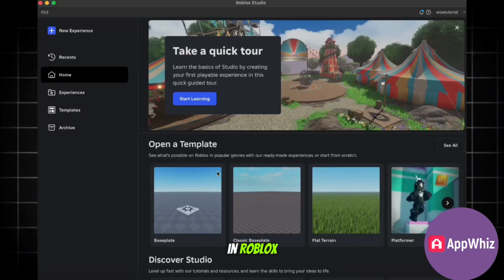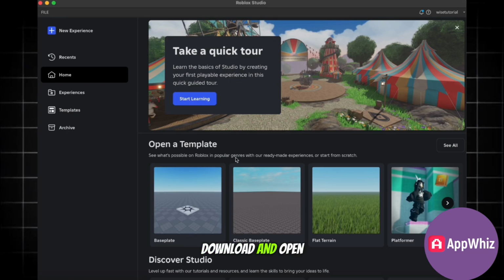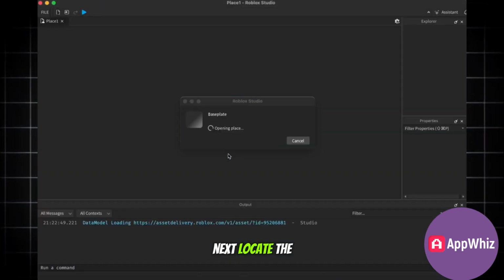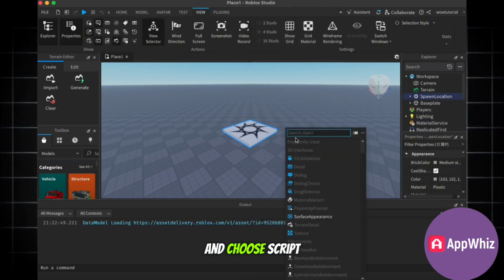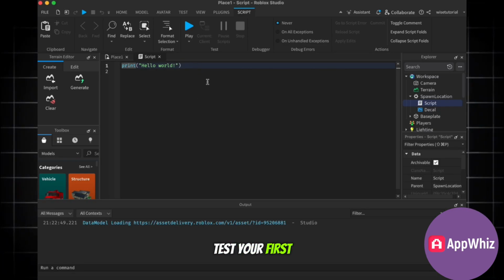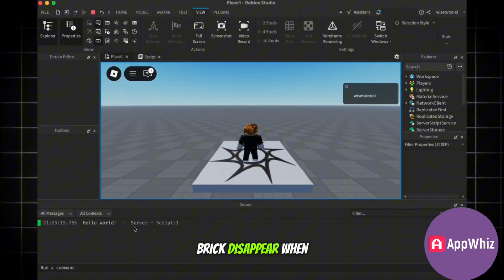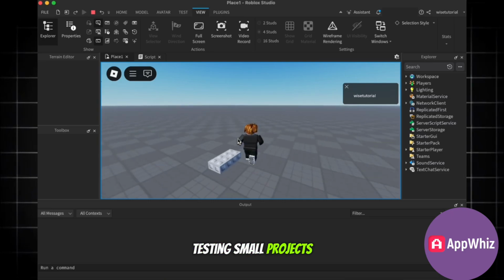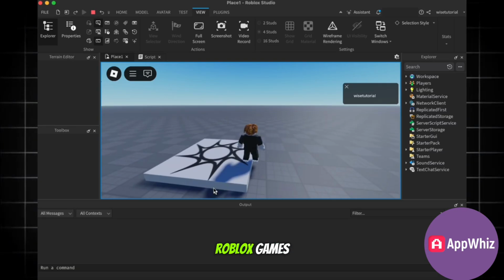How to Start Scripting in Roblox | Roblox Studio Tutorial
Want to learn Roblox scripting in 2025? This beginner-friendly guide shows how to code your own Roblox games using Lua scripts, set up Roblox Studio, and create your first interactive objects.

In this video, I’ll guide you step by step—from opening Roblox Studio to writing your first Lua script. You’ll learn how to make parts react in-game, understand variables and functions, and get started on building your own Roblox games.

✅ What you’ll learn:

How to start scripting in Roblox Studio

Insert Lua scripts into objects

Test scripts and check outputs

Create simple in-game actions (e.g., brick disappears on touch)

Roblox scripting basics: variables, functions, and events

⏱️ Chapters

00:00 – Setting Up Roblox Studio
Download Roblox Studio, create a base plate, and enable Explorer & Properties panels.

00:35 – Writing Your First Script in Roblox
Insert a Lua script into a part and test it with the output panel.

01:10 – Simple In-Game Actions & Scripting Tips
Make a brick disappear on touch and learn scripting basics: variables, functions, and events.

💬 Comment if you’re ready to make your first Roblox game